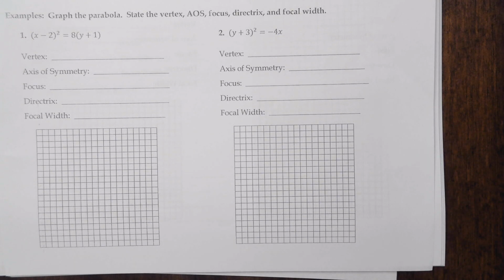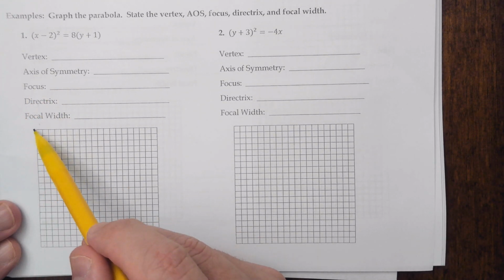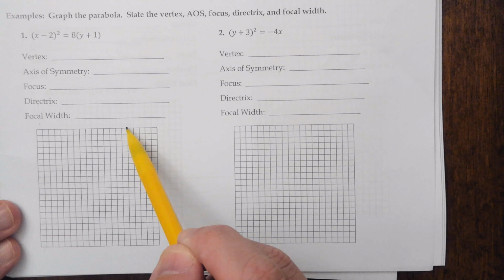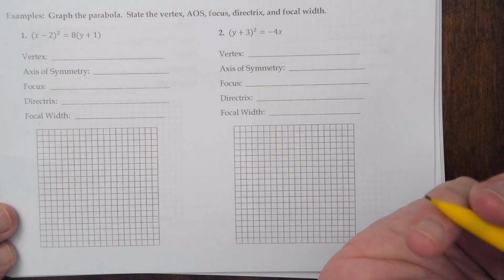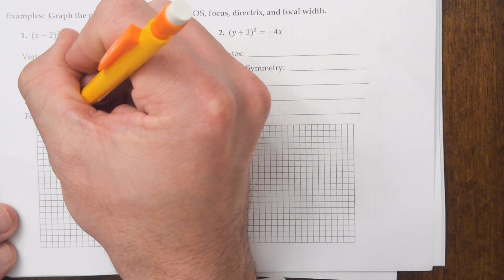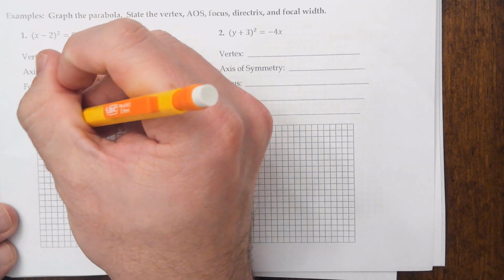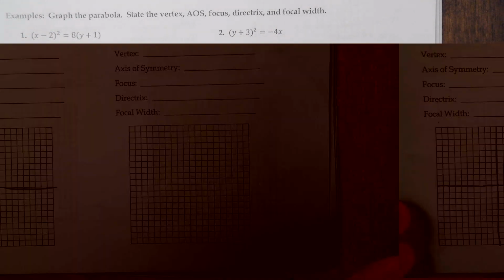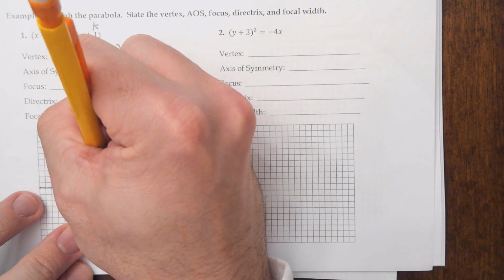PC 7 02 Parabolas Day 1 Part 2